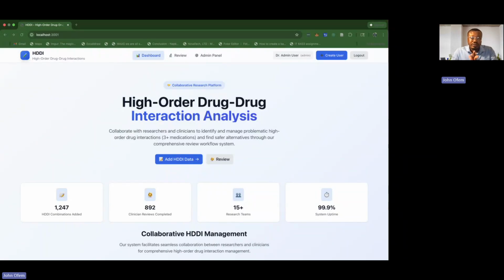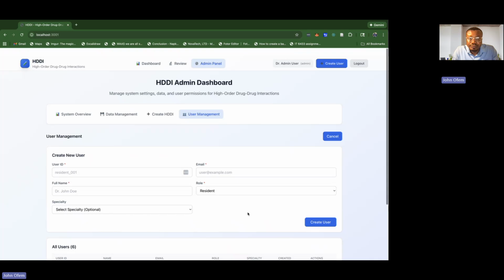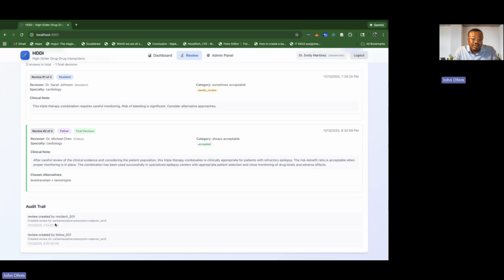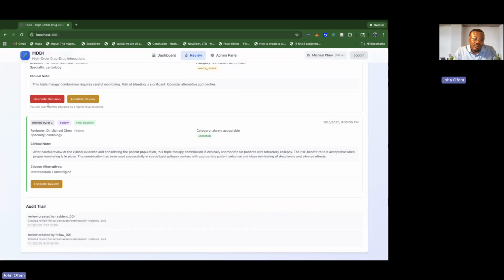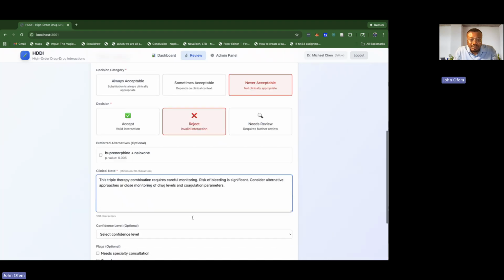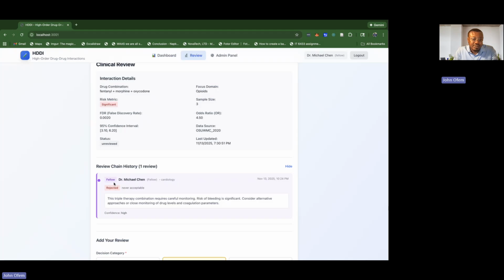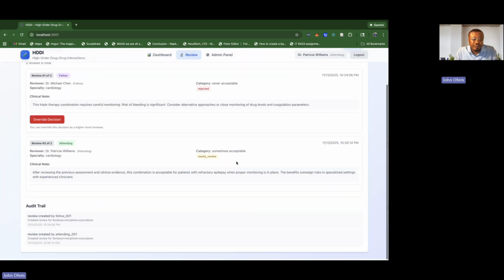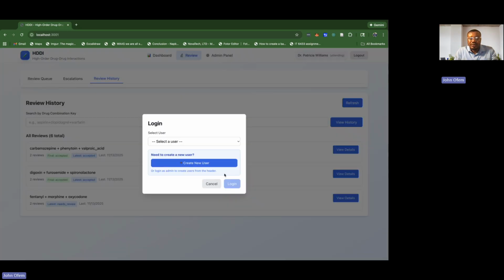HDDI Hierarchical Review System - Complete Demo Walkthrough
In this video, I demonstrate our High-Order Drug-Drug Interaction (HDDI) Review System - a platform that enables researchers and clinicians to collaboratively review problematic drug combinations through a structured, hierarchical workflow.